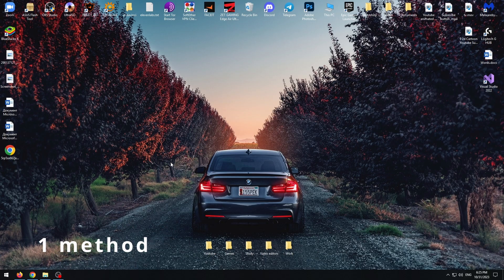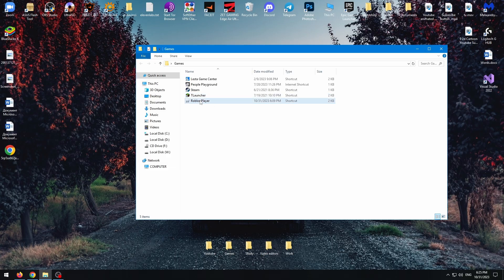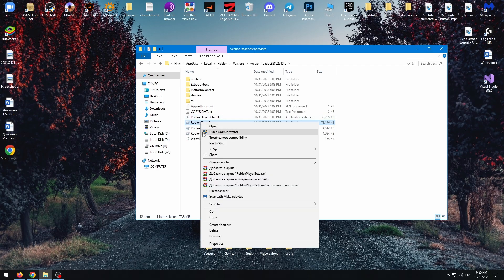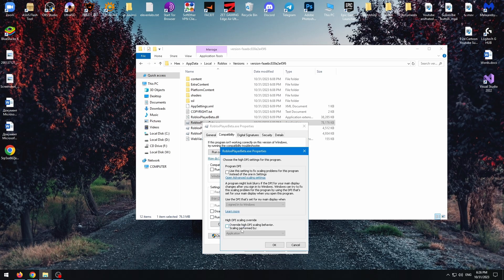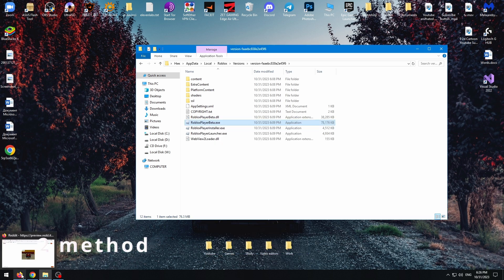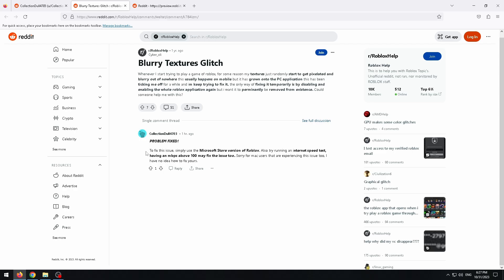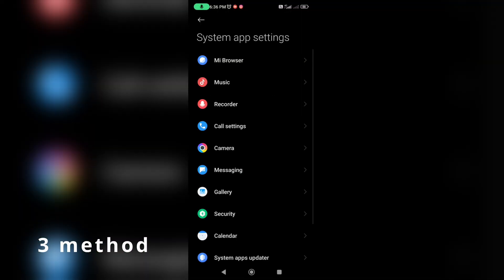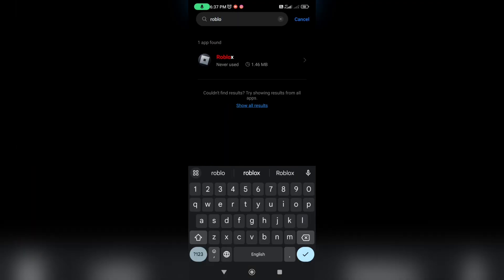How To Fix Roblox Blurry Textures | How To Fix Roblox Low Quality Bug | )(Best Solution 2023/2024)